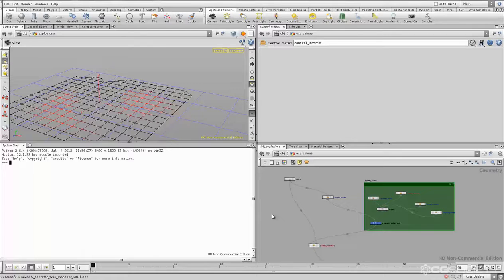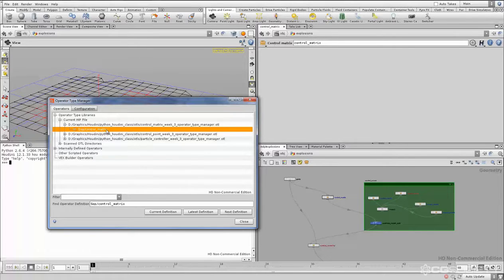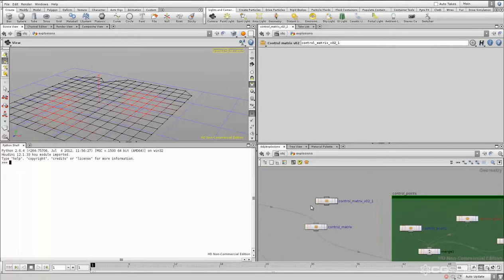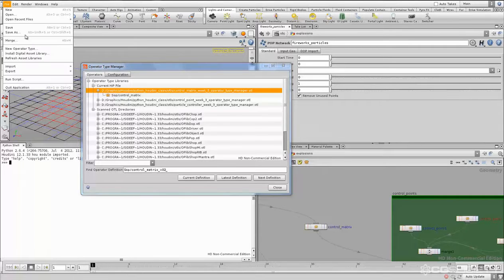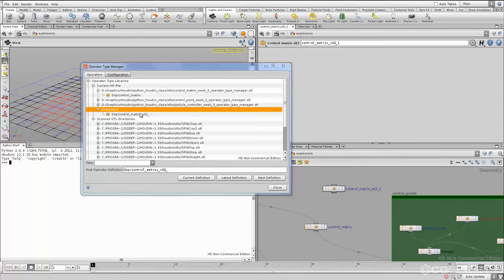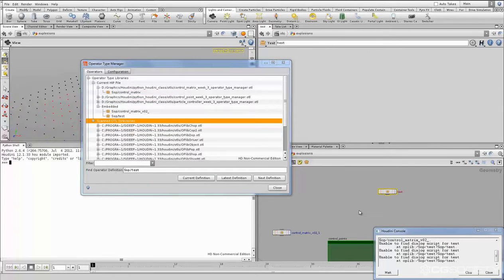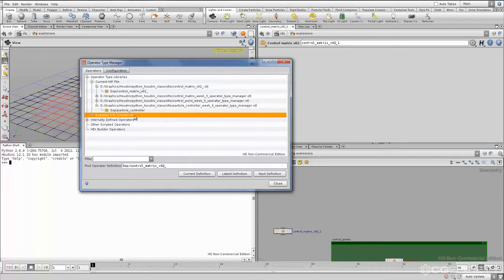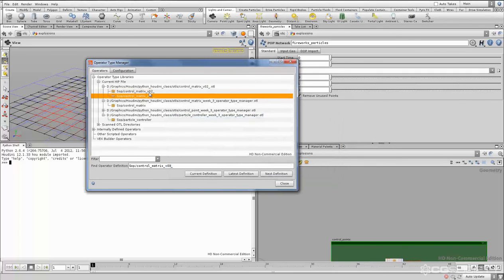Python in Houdini - Operator Type Manager